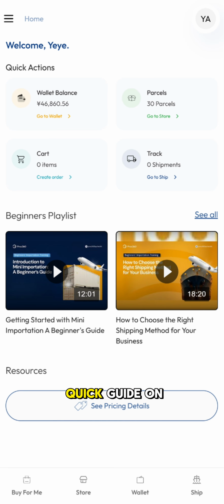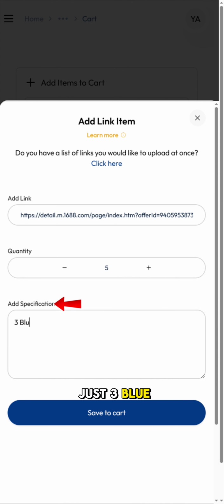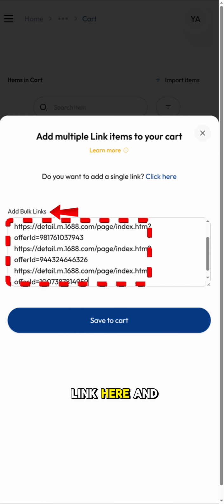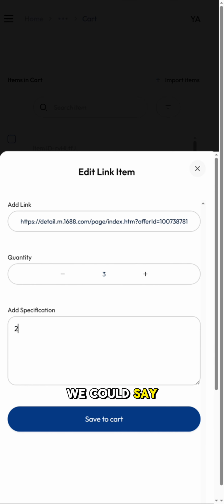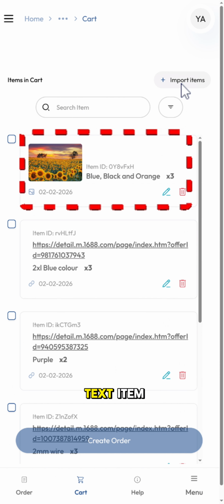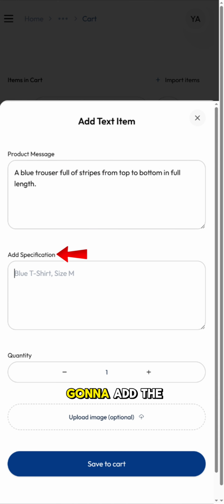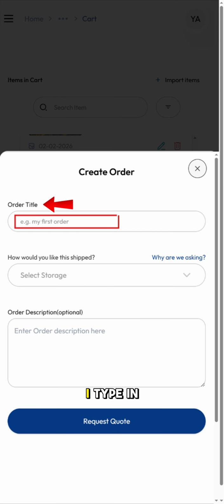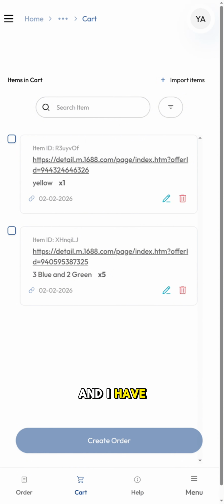How to Create Order on Proc360 and Request Quote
Learn how to add items to your cart, create an order, and request a quote on Proc360! This step-by-step demo shows you how to organize your products, submit your order, and get the right quotes every time.